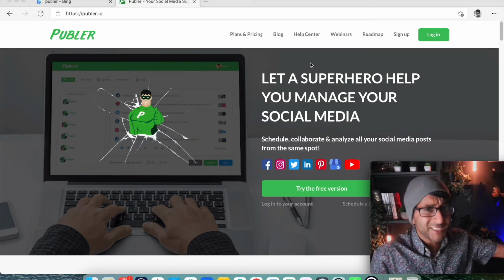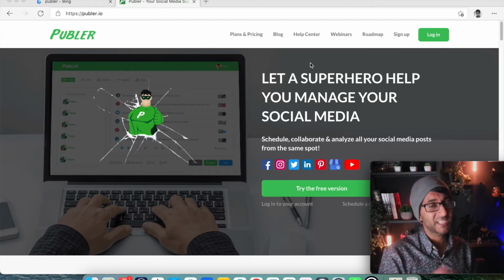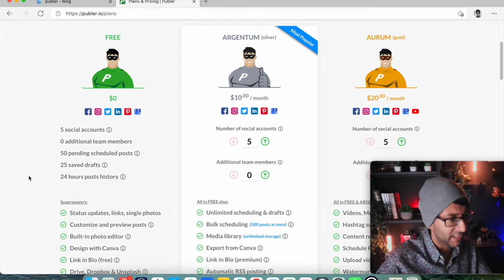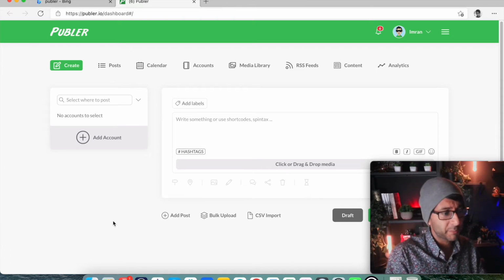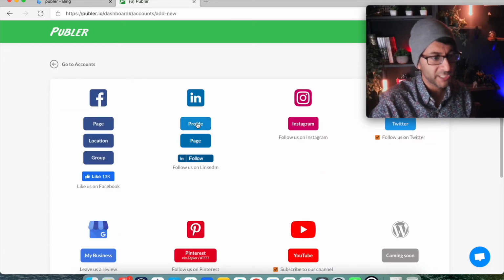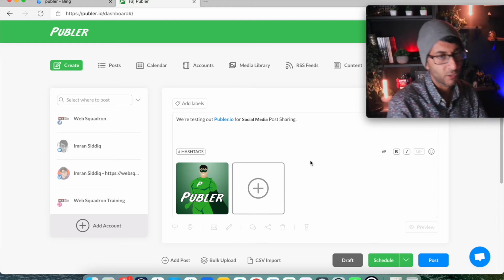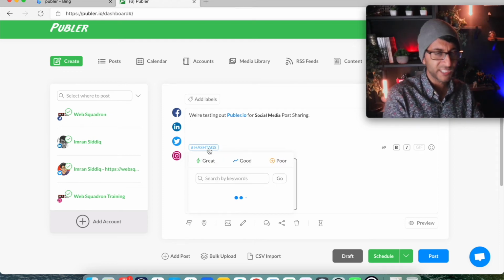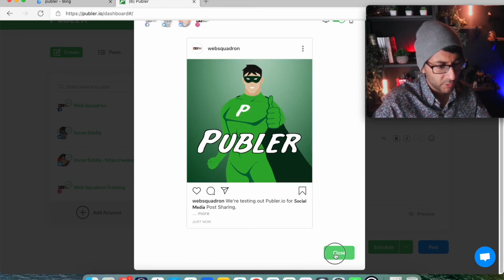Get 5 Free Accounts to share Social Media Posts with Publer - Super Easy to Use and Schedule Posts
We were using buffer.com to share posts to more than 3 Social Media Accounts, but it was costing us $10.99 per month.

We only needed 5 Social Media Accounts to be used, and we wanted something that was free.

HootSuite only allows 2 Accounts, and Buffer Free only allows 3.

And then we found - and we are so glad that we did. They have various Premium Accounts, but the Free option with 5 Accounts is brilliant - and so simple to use!